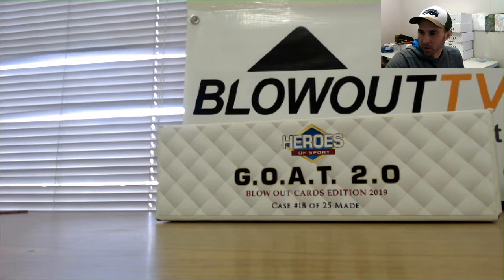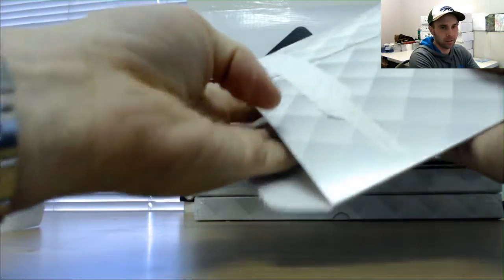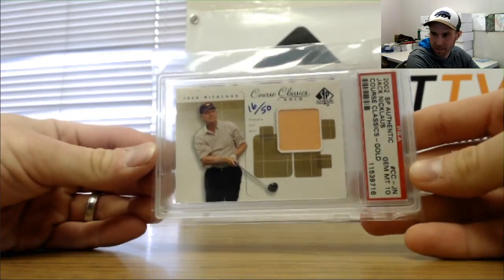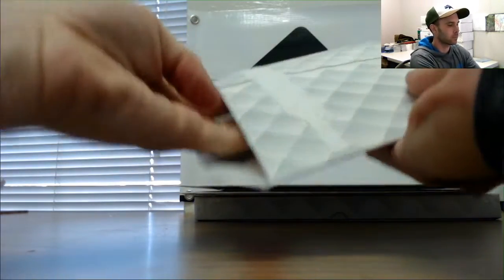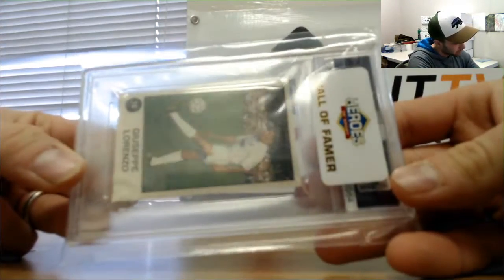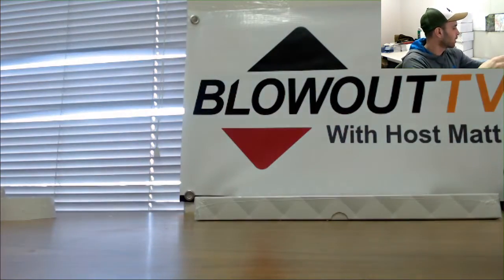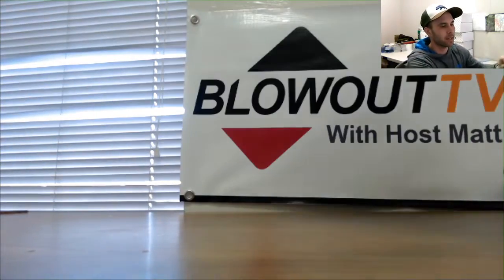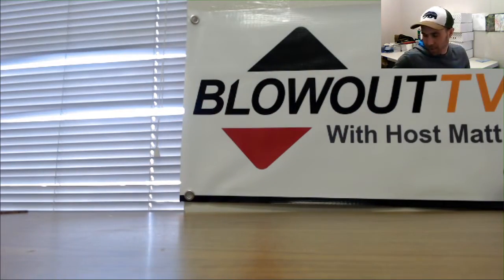2019 Heroes Of Sport GOAT 2 0 Case Break Auction Style RD 2